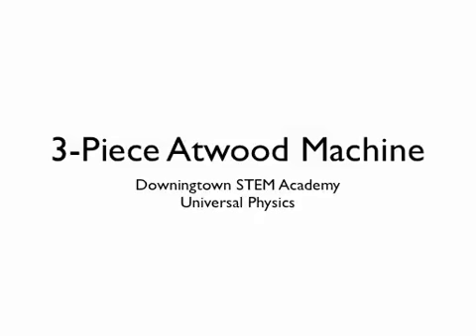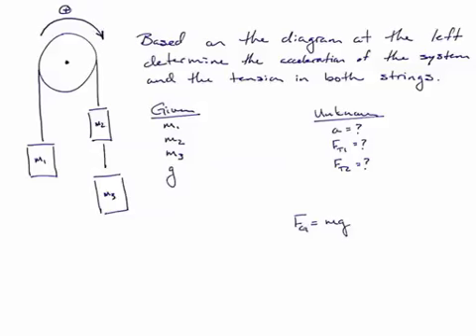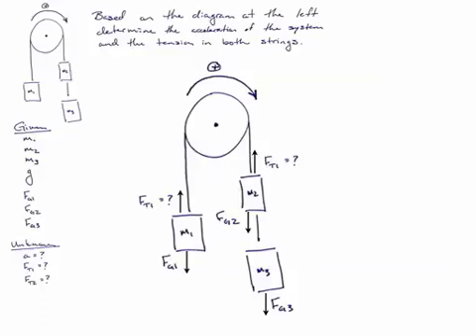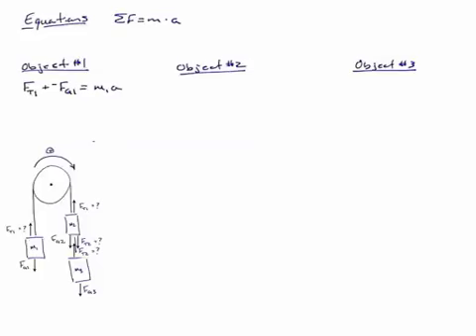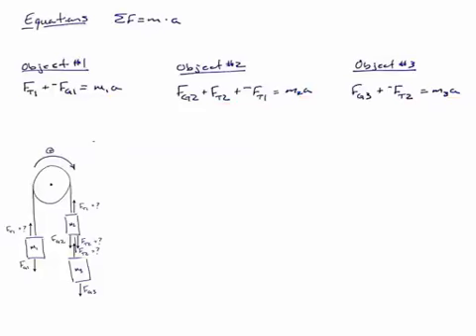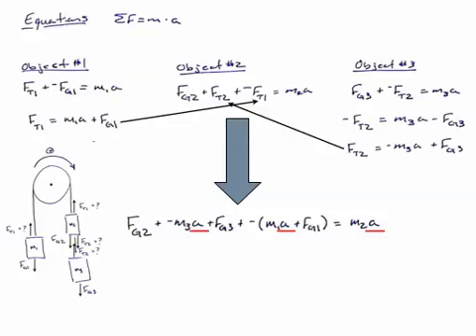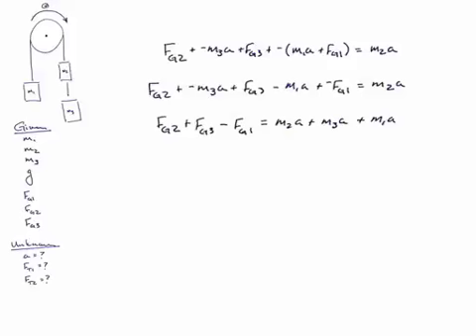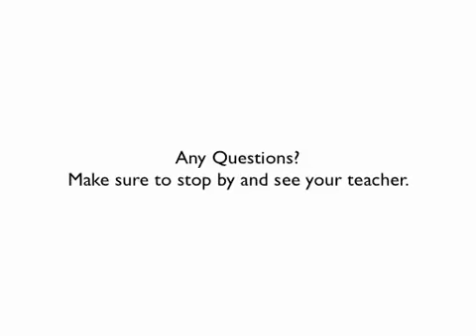3 piece Atwood Machine Example